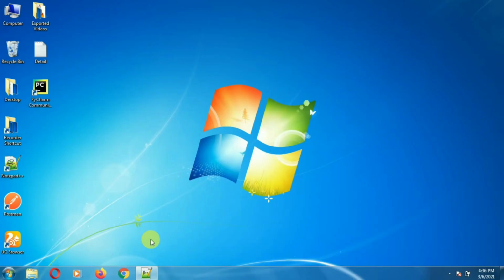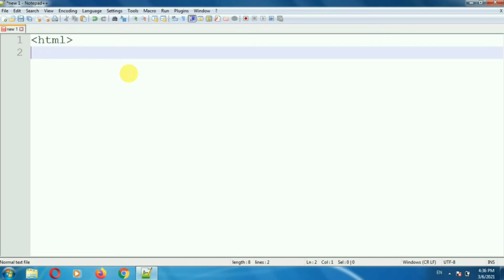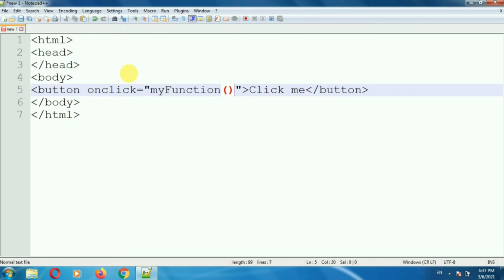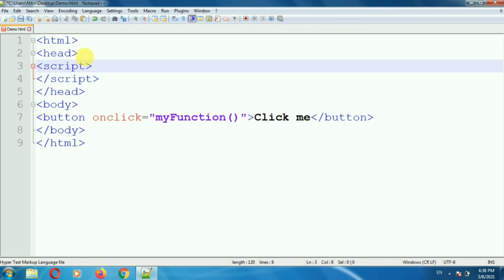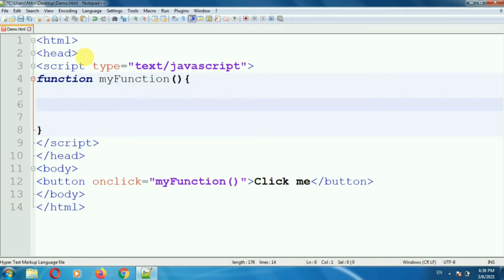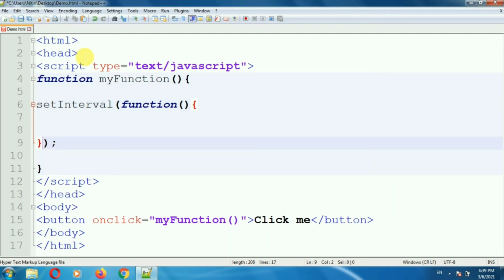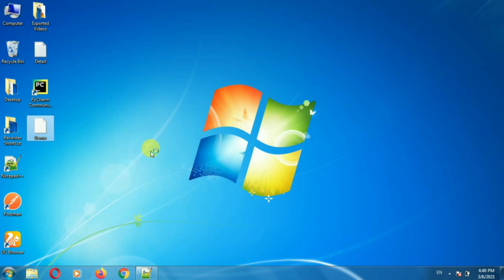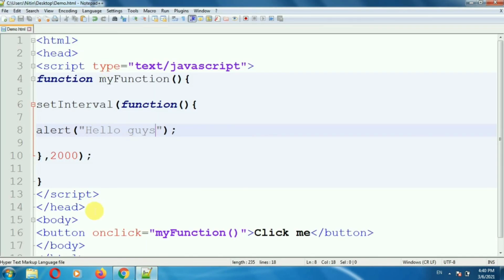Javascript setInterval method | jQuery call function after some regular interval of time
javascript, How to use javascript setInterval method,call function repeatedly after some interval, setInterval javascript method